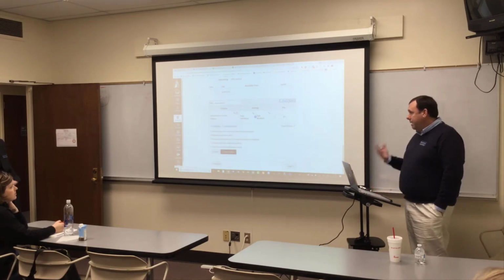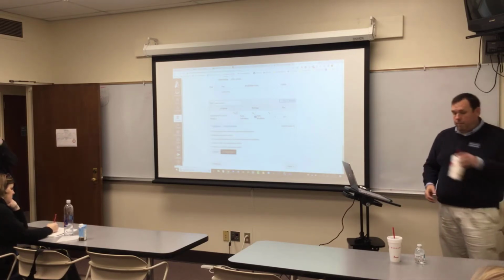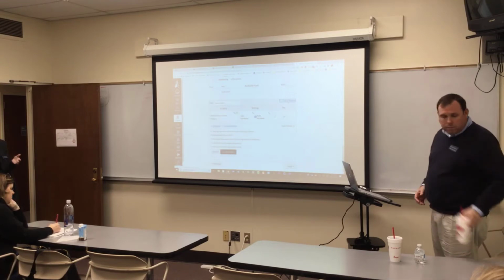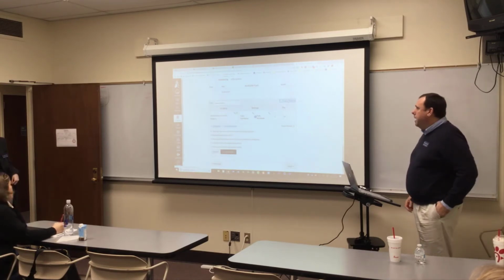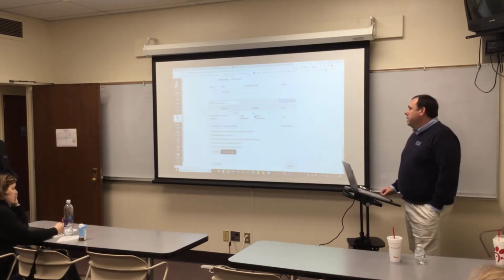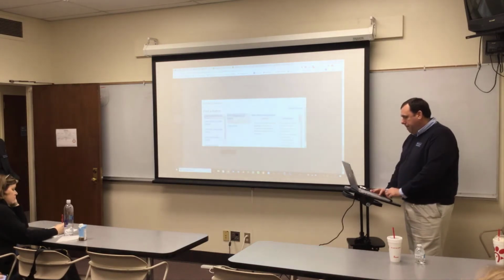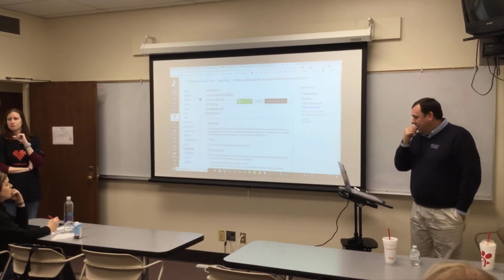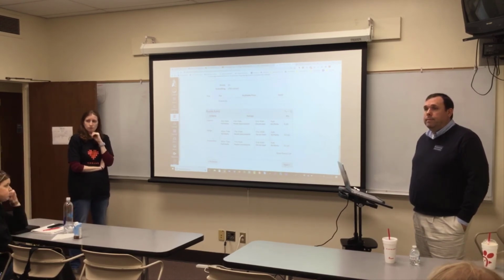Building Rubrics in Canvas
Demonstrates and explains how to use the rubric tool in Canvas LMS